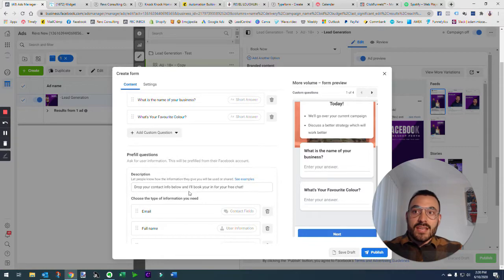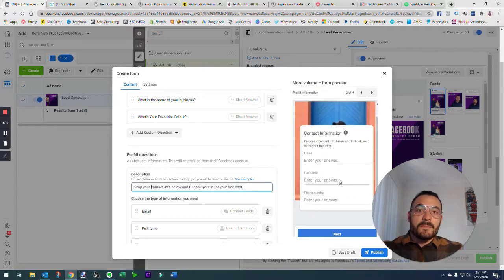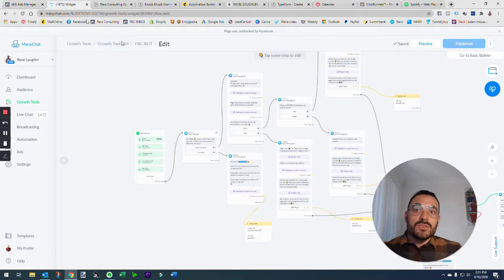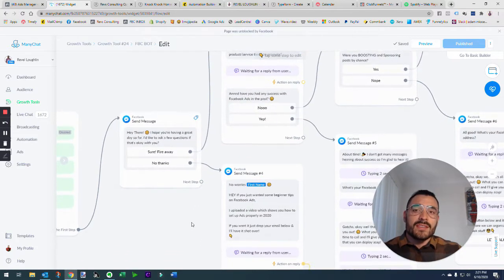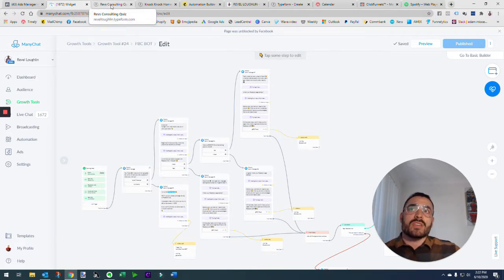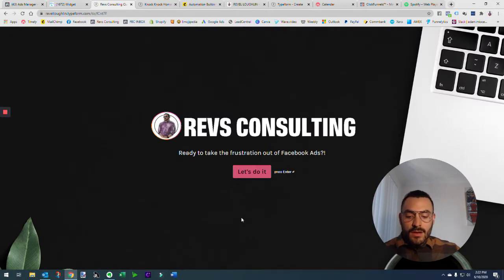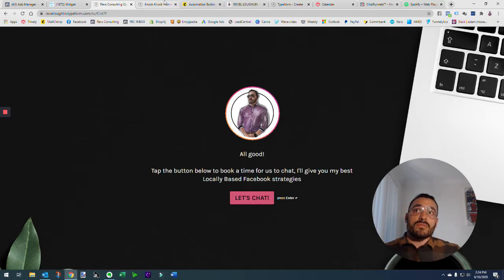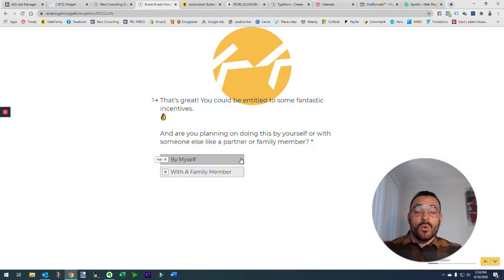How To Better Qualify Your Leads - Revs Consulting Perth